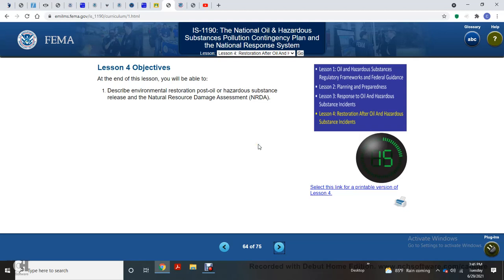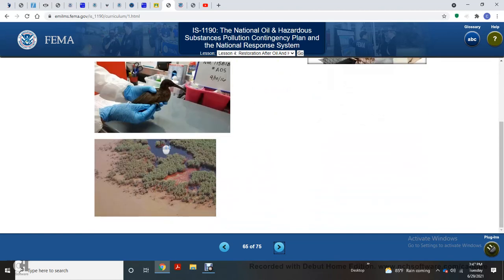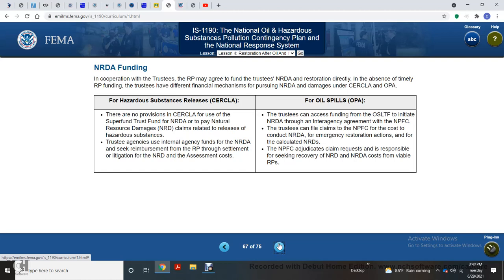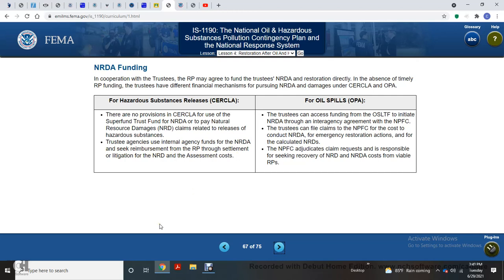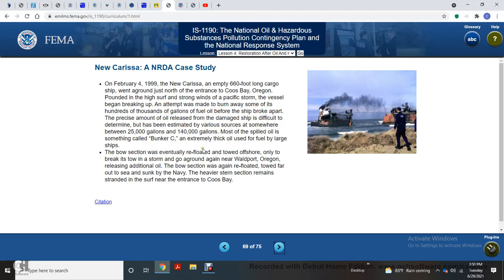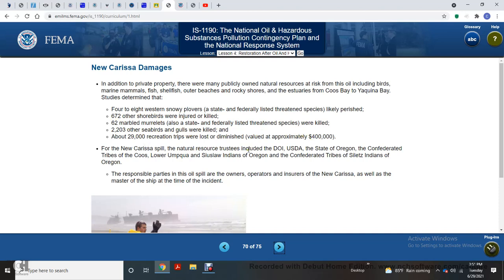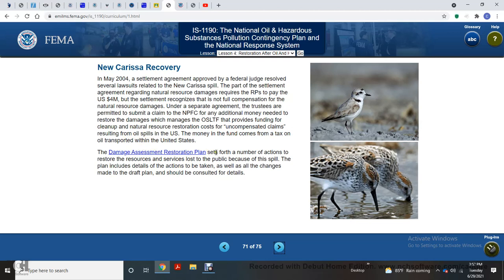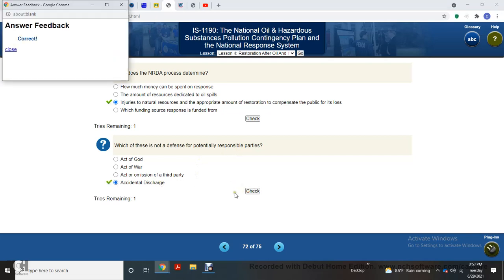IS 1190 THE NCP AND NRS LESSON 4